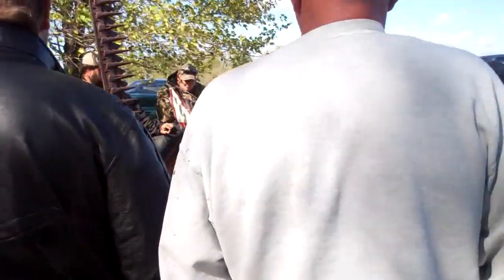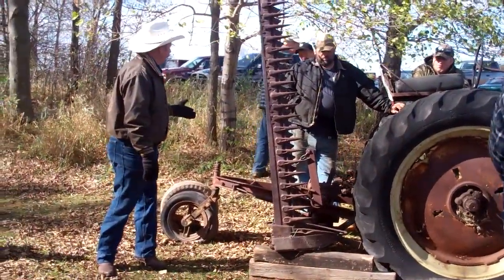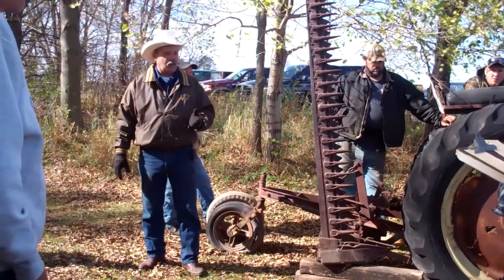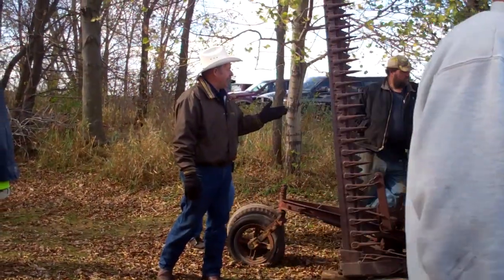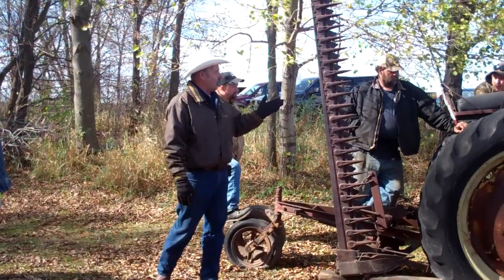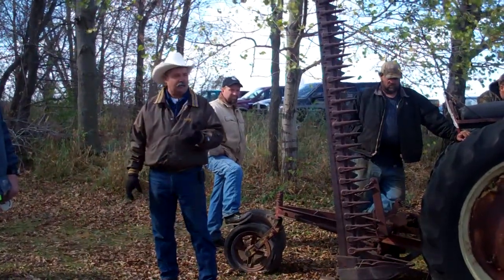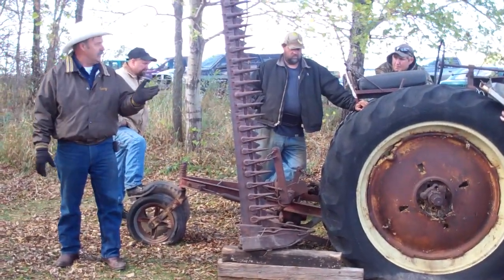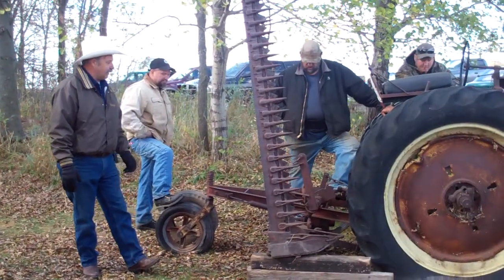Auctioning the John Deere B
Auctioning the 1946 John Deere B tractor, October 15, 2011